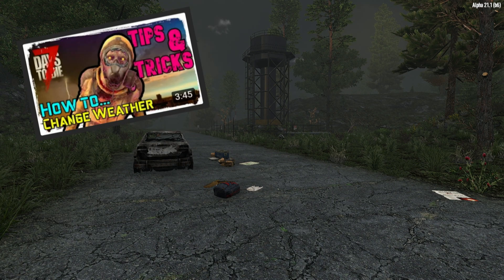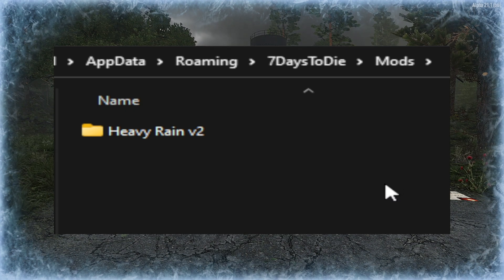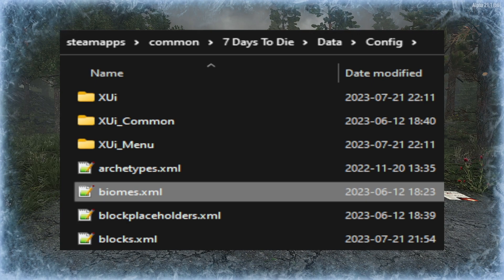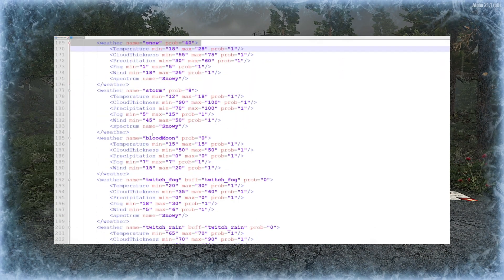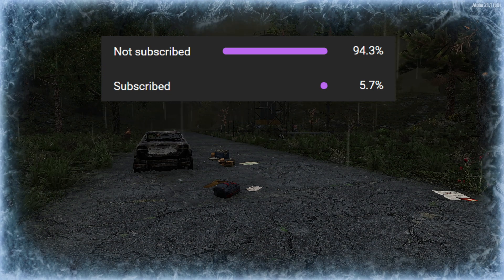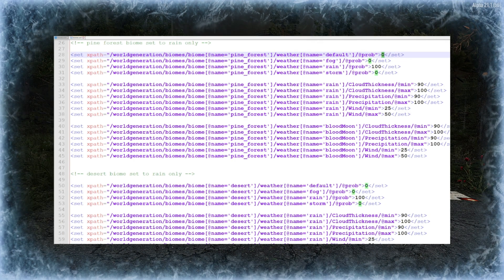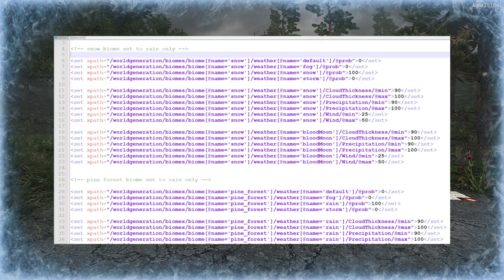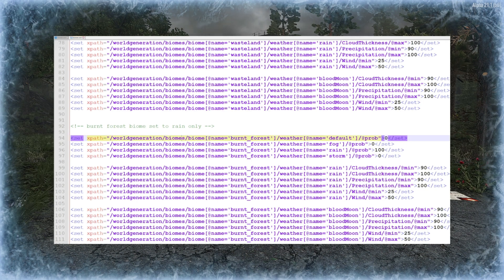How To Make Your Own Weather Mod - Alpha 21 - 7 Days To Die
I was asked if a weather mod was possible so it was stormy in game all the time. So I ended up making one and here is my full tutorial on how I did that in 7 Days To Die Alpha 21. This weather mod or correct called weather modlet modifies the 7 days to die xml. 7 days to die xml editing is demonstrated so you can change specific values of exisiting numbers in the biomes.xml file.

If you wish to download the weather modlets from this tips and tricks tuorial then head over to NexusMods

If you wish to get 7 Days To Die support or play with me and the rest of the Phys1csGamez community we can be found over on the Discord server.

If you are able support my channel and the creation of videos... the very best thing you can do is hit the like button, post a comment and reply to another comment. I know, everyone always asks viewers for this yet it really makes all the difference.

You can also find me building POIs and playing Minecraft over

00:00 Introduction
00:31 Mod Information
02:58 Original biomes xml
04:58 Modlet biomes xml
05:51 Editing biomes xml